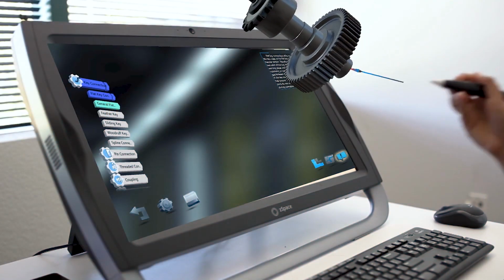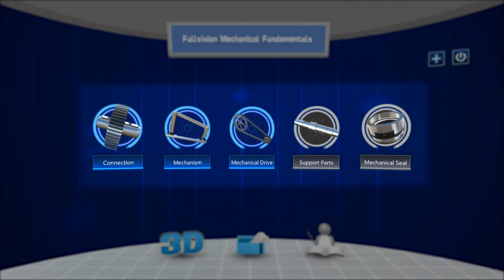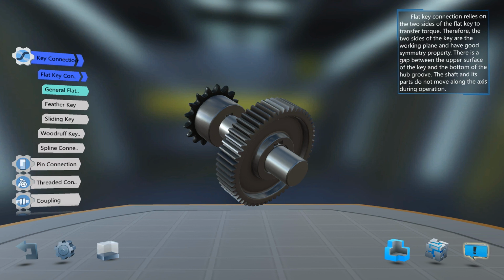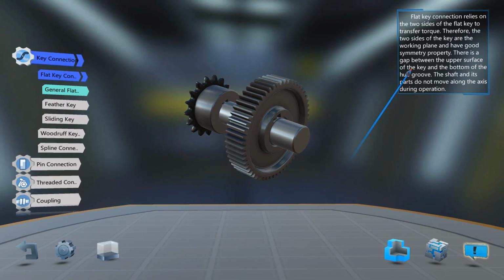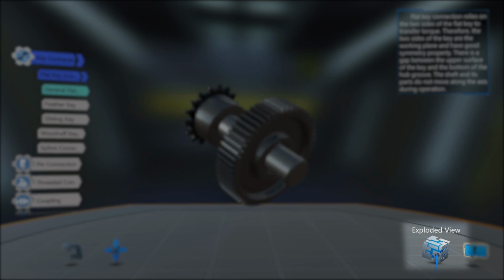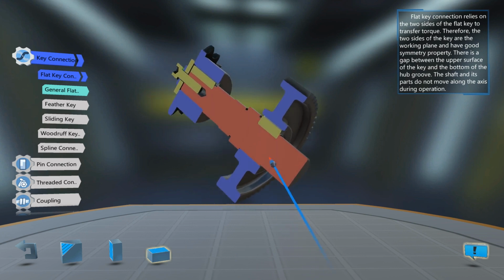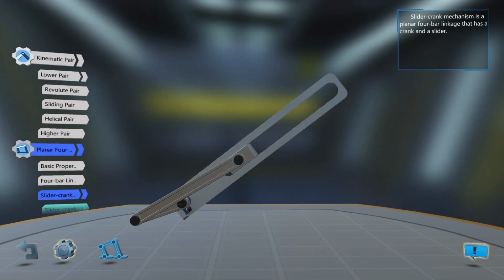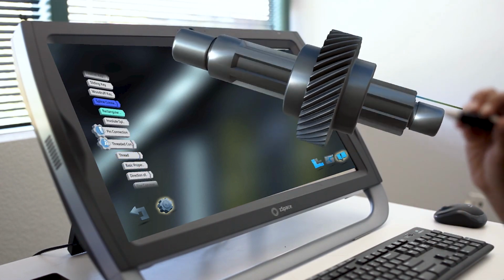How To use Advanced Manufacturing Mechanics